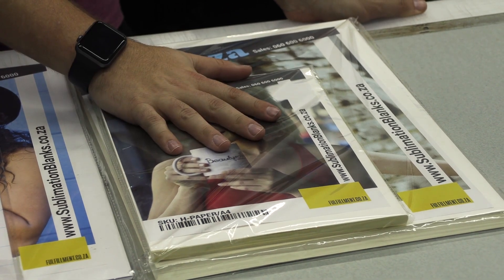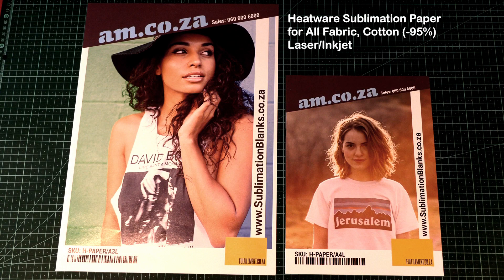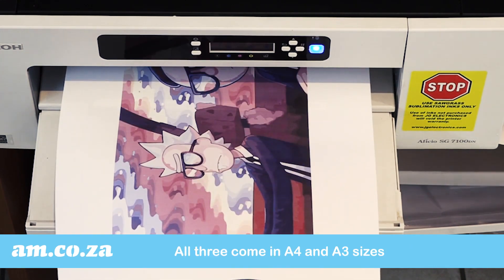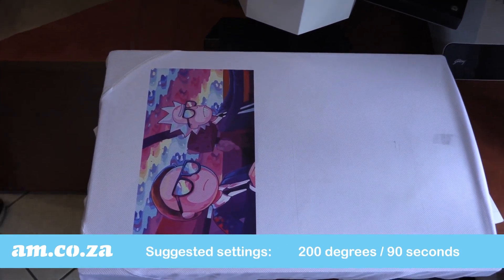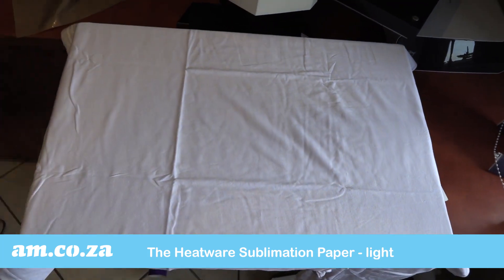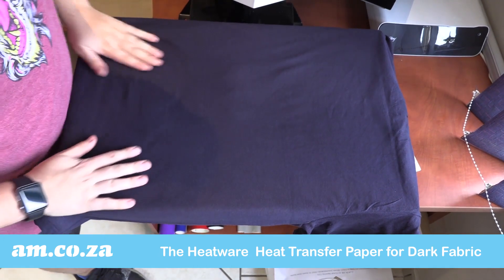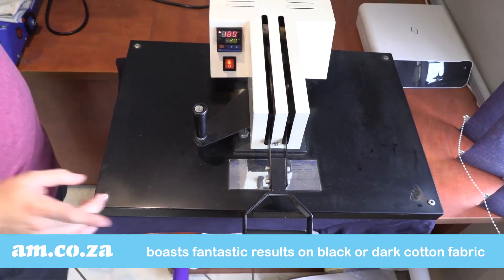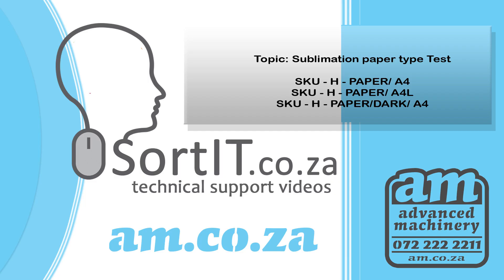SortIT, Sublimation and Heat Transfer Paper Temperature and Press Time Guideline for All Fabrics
Let’s get into the basics of Heat Transfer Paper
So, what is heat transfer paper exactly? Heat transfer paper is a speciality paper that transfers printed designs onto shirts and other garments when heat is applied. The process involves printing a design onto a sheet of heat transfer paper using an inkjet or laser printer. Then, you place the printed sheet on your T-shirt and press it utilizing a heat press. Once pressing is finished, peel paper off slowly. You will see that your image will stick nicely onto the fabric.
How about Sublimation ink?
When heated, Sublimation ink converts from a solid to a gas embedding itself into the polyester fabric. It goes back to a solid after it has cooled down and permanently sticks onto the fabric.
Sublimation works on a variety of materials and surfaces such as polyester fabrics, poly-coating surface. You can also use sublimation to customize coasters, jewelry, mugs, puzzles and so much more.
The different kinds of Sublimation and Heat Transfer Paper that are sold at AM.CO.ZA.
-Heatware 100g Sublimation Paper for hard surface and polyester fabric.
-Heatware Sublimation Paper for all fabric, light cotton fabric (-95%) Laser/Inkjet.
-Heatware Heat Transfer Paper for dark fabric and cotton.
-All three (3) are available in A4 and A3 sizes.
-They are well suited for printing on an inkjet printer.
-The Heatware 100g Sublimation paper for hard surfaces and poly-fabric
-Is perfect for sublimation printing on white polyester fabric.
-Best time and temperature settings: 200 degrees/90 seconds.
-The Heatware Sublimation paper for light cotton yields the best results on white cotton.
-Best time and temperature settings :180 degrees/30 seconds.
-Peel the paper off whilst it’s still hot.
-The Heatware heat transfer paper for dark fabrics boasts fantastic results on black or dark cotton fabric.
-Best time and temperature settings: 180 degrees/15 seconds.
-Let the paper cool down before peeling it off.
To purchase machinery, Ink, software or any of our spares from Advanced Machinery. Simply dial 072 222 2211/ 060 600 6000 or log onto our site am.co.za for more information.